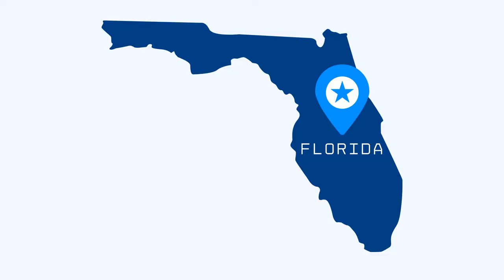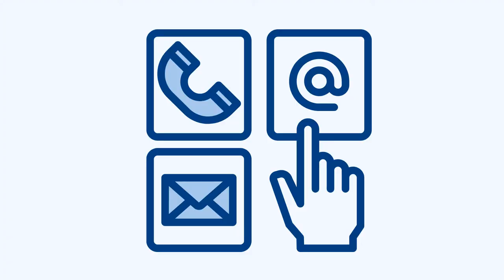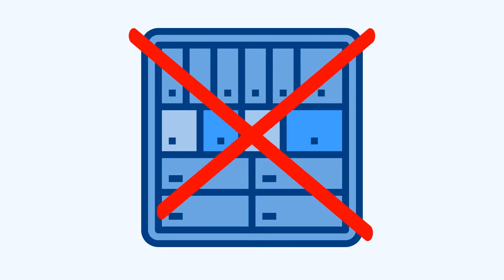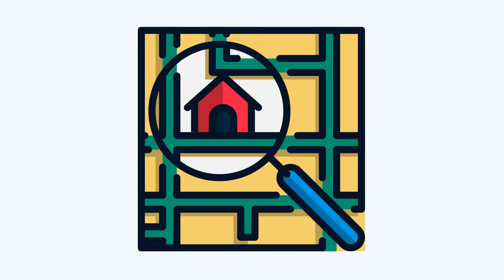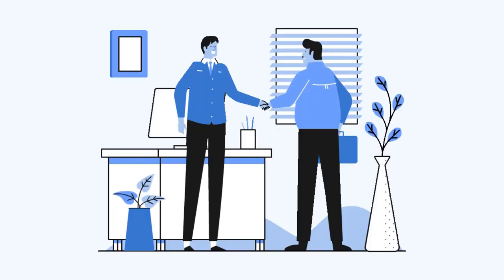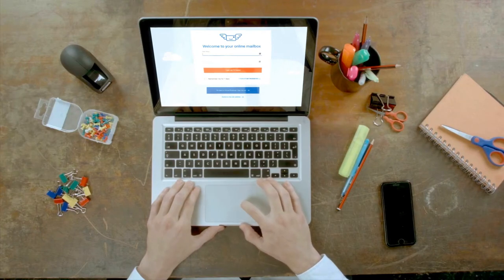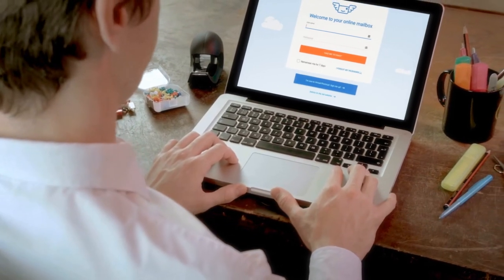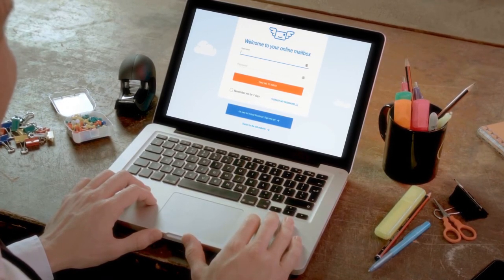Master the Art of Establishing a Business Address for Your Florida LLC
You’ve decided to start your LLC in Florida, but are weary about operating out of your home and for good reason!  Let’s explore what business address you should use for your Florida LLC.

First, let’s define what a business address is exactly. A business address is used to specify your official place of business and is used to communicate with customers, vendors, and anyone else concerned with your business operations.

So, what are the most viable Florida business address options?
- Home Address: Your home address is easy, free, and convenient but it’s not ideal if you care about your privacy and not a recommended address option because you don't want the public knowing where you live
- Virtual Office: It gives you a professional business image and in-office services.  The downside is that it can get expensive especially if you don’t need the physical space and often you won't need that as a remote business
- Virtual Mailbox: This service provides a permanent business address in a commercial area separate from your home address, providing convenience, protection, and a professional business image

You’ll get additional perks along with your virtual mailbox including:
- Real-time mail notifications
- Online viewing of mail
- Mail opening and scanning
- Mail & package forwarding
-Check depositing services
-Free registered agent services

It's the most flexible, convenient, and ideal business address option that will give you a permanent business address that will protect your privacy (it'll be the address you use instead of your home so you can keep your home address privacy) plus you'll be able to get additional business services that'll help you successfully run your remote business.